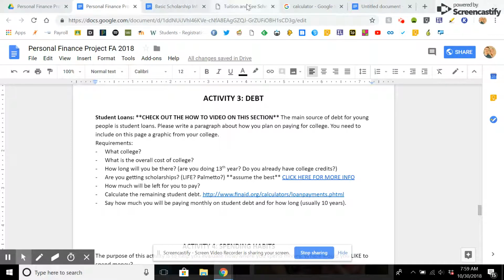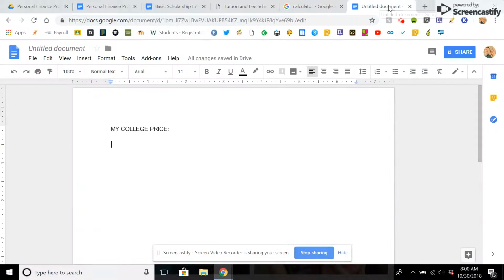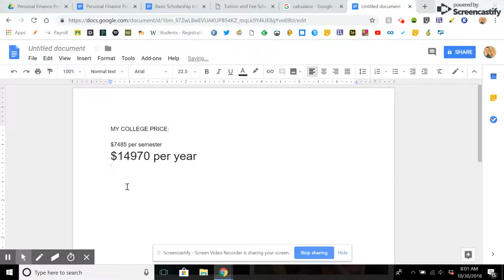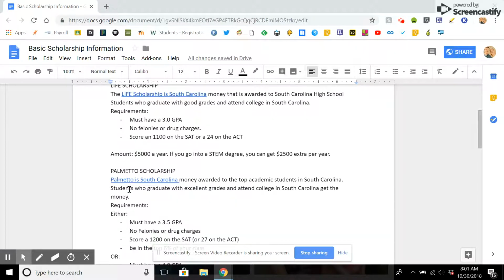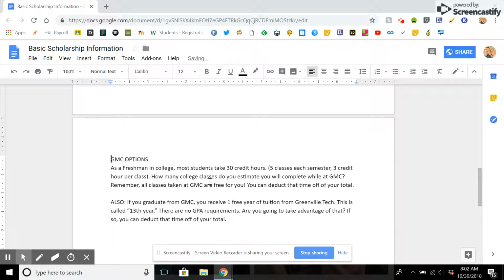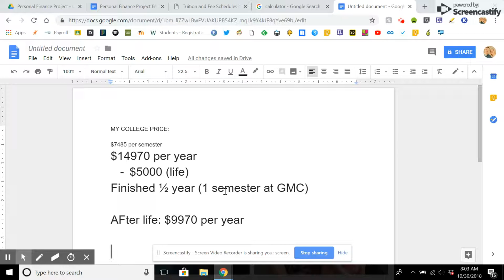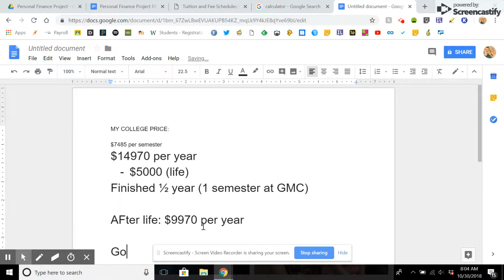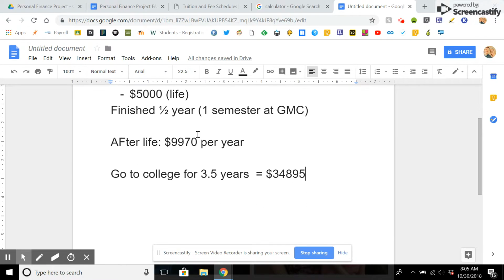Calculating the Cost of College